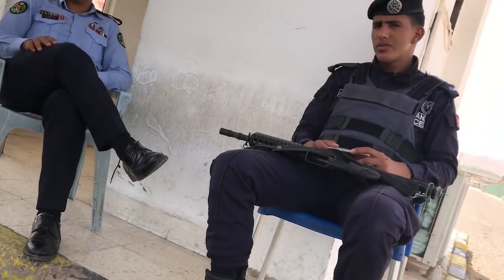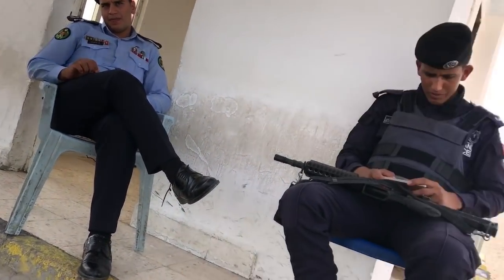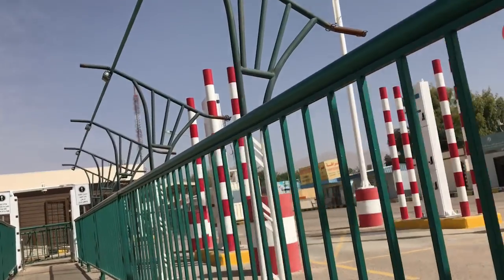Crossing the Border from Israel to Jordan + the Desert